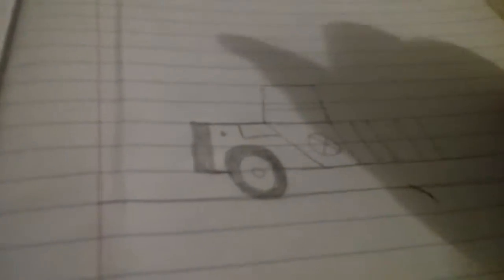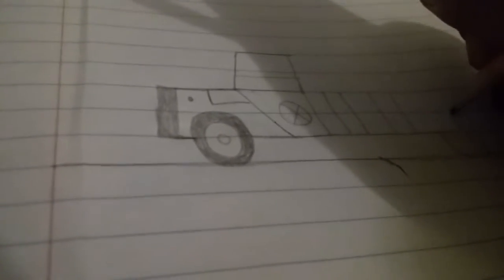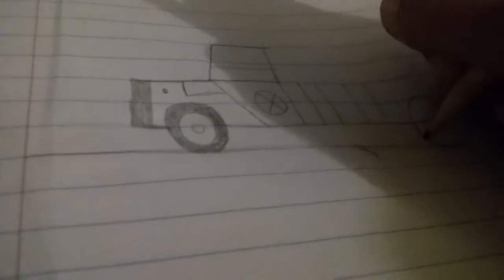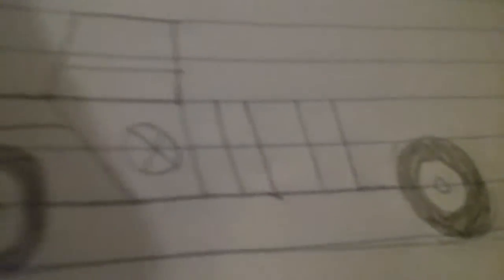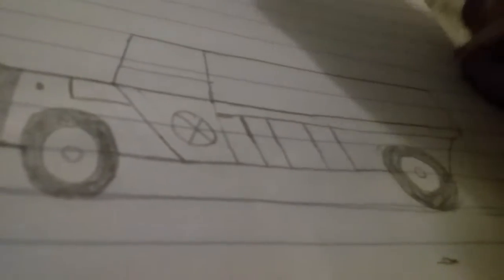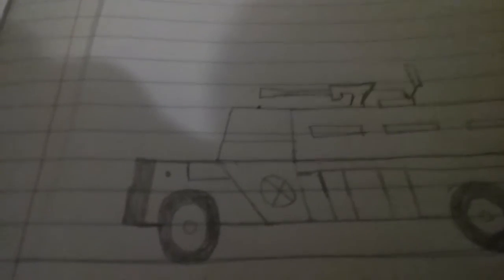How to draw a truck, maybe, something that i drew